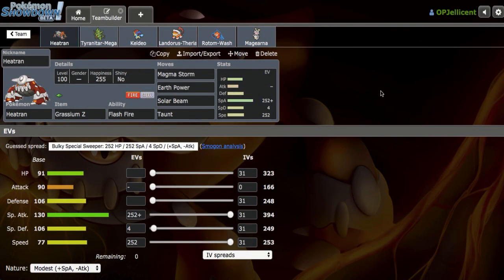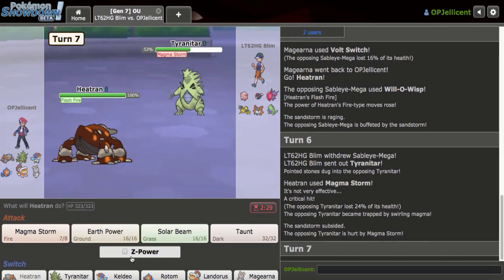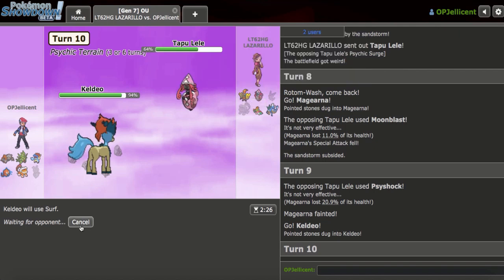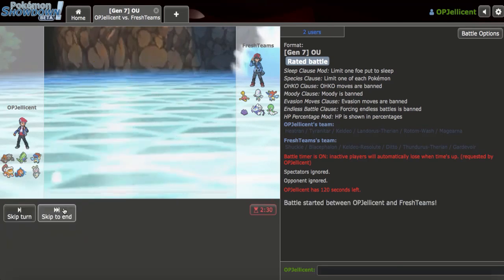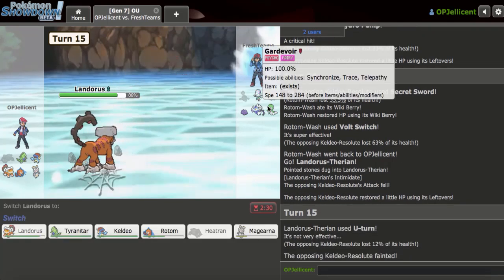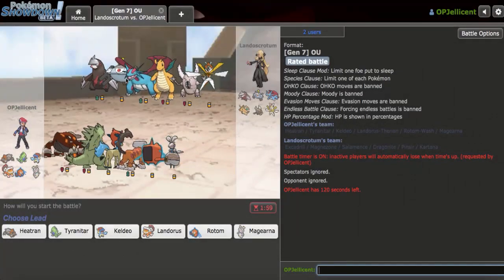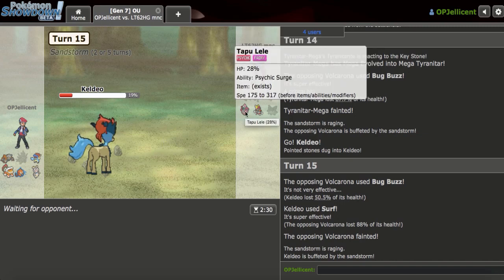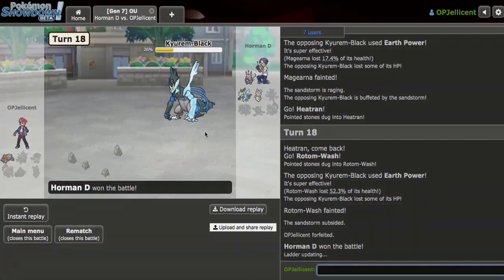Bloom Doom Heatran! Pokemon Sun and Moon OU Showdown Live W/OPJellicent (Smogon OU Team)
Welcome to a Smogon OU Showdown live where we will be using a Bloom Doom Heatran team in the Sun and Moon OU tier. This Heatran moveset can be a big threat in the OU tier, since with Grassium Z Heatran can lure Rotom-Wash and Tapu Fini. If you want to try out this Heatran team, feel free to down below!

Here is the Smogon OU Analysis on Heatran if you want to build your own team:

The Team:
Heatran @ Grassium Z
EVs: 252 SpA / 4 SpD / 252 Spe
Modest Nature
IVs: 0 Atk
- Magma Storm
- Earth Power
- Solar Beam
- Taunt

Tyranitar-Mega @ Tyranitarite
Adamant Nature
- Stealth Rock
- Stone Edge
- Fire Punch
- Pursuit

Keldeo @ Choice Specs
Ability: Justified
Timid Nature
IVs: 0 Atk
- Hydro Pump
- Secret Sword
- Surf
- Icy Wind

Ability: Intimidate
EVs: 232 Atk / 68 Def / 208 Spe
Jolly Nature
- Earthquake
- U-turn
- Stone Edge
- Explosion

Rotom-Wash @ Wiki Berry
Ability: Levitate
EVs: 252 HP / 200 Def / 56 Spe
Bold Nature
IVs: 0 Atk
- Hydro Pump
- Volt Switch
- Will-O-Wisp
- Defog

Magearna @ Assault Vest
Ability: Soul-Heart
EVs: 248 HP / 224 SpD / 36 Spe
Sassy Nature
- Volt Switch
- Fleur Cannon
- Focus Blast
- Iron Head